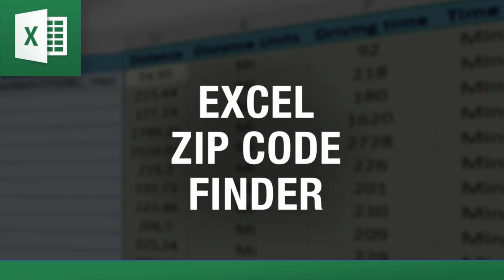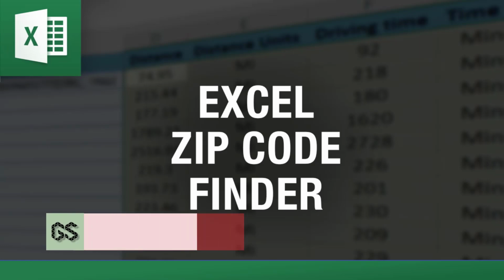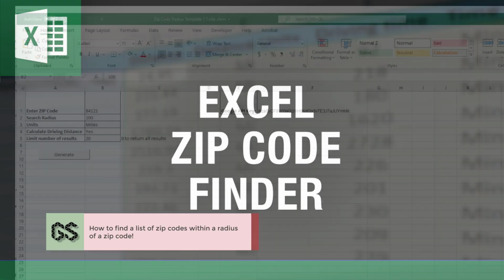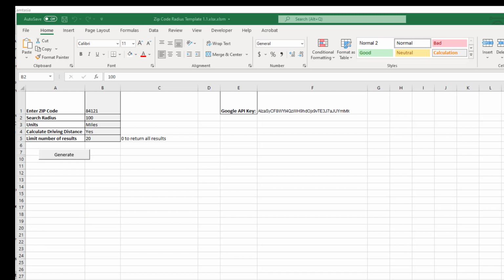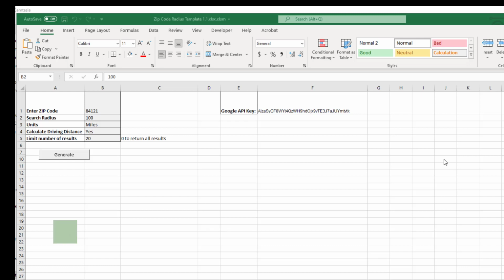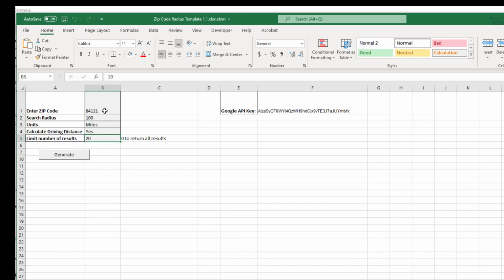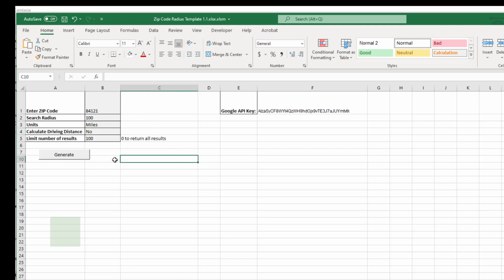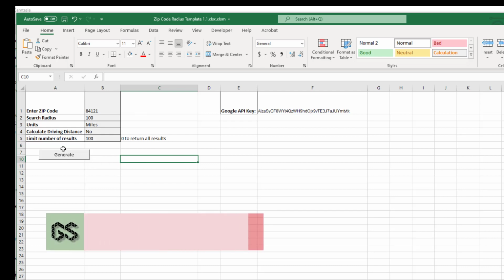Excel Zip Code Finder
Excel Zip Code Finder makes finding zip code info super easy—all directly in Excel. Whether you need to find the city, state, county, or even latitude and longitude for a zip code, this tool has got you covered.

Just enter your list of zip codes, and the tool will fill in all the details for each one automatically. It’s perfect for anyone managing customer data, organizing deliveries, or working with mailing lists, without the hassle of manual lookups.

With everything right in Excel, the Zip Code Finder helps you save time and stay organized. No need to jump between different apps—get all the zip code info you need in one place!

00:00 Intro - About "Excel Distance Calculators"
00:10 How the "Excel Zip Code Finder" Works
00:34 How to use "Excel Zip Code Finder"